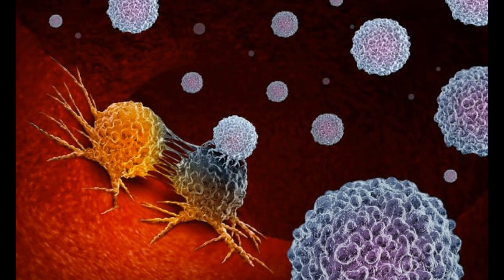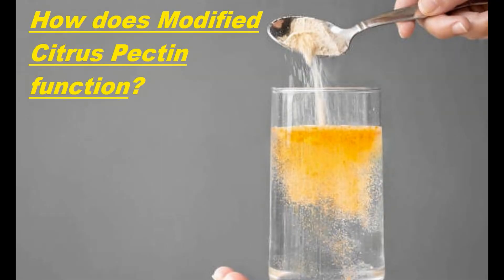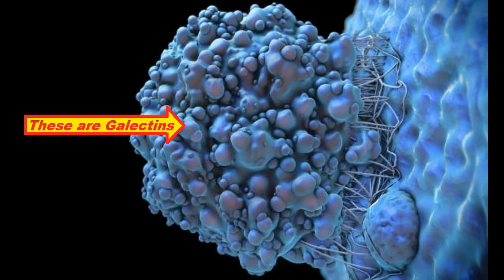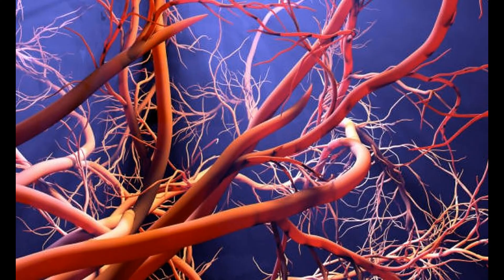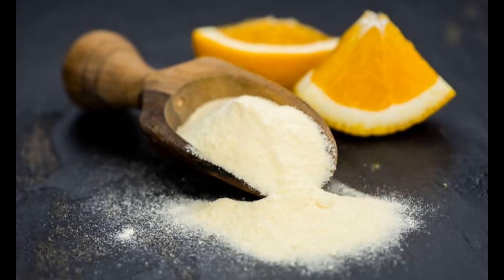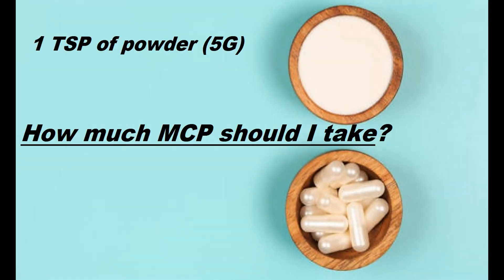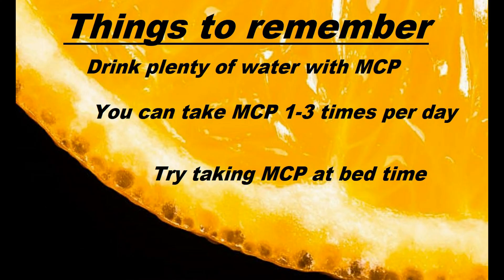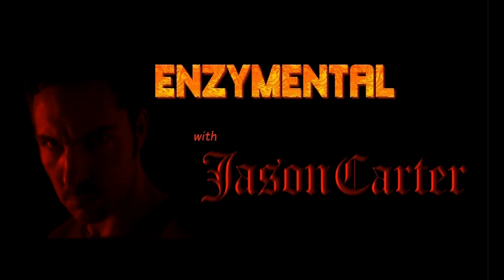Stop Metastasis with Modified Citrus Pectin!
ENZYMENTAL Episode 108: Modfied Citrus Pectin is well known for successfully combatting several types of cancer.  Specifically, Modified Citrus Pectin halts cancer metastasis, or the spread of cancer throughout the body.  Today, I explain exactly how Modified Citrus Pectin accomplishes this, and also how best to take this extremely helpful compound.

Grateful acknowledgement to the work and wisdom of Dr. Isaac Eliaz, Dr. Michael Murray, Dr. David Willaims, and William Falloon